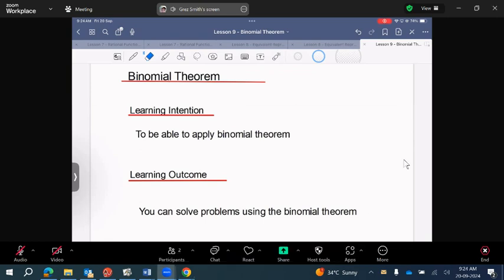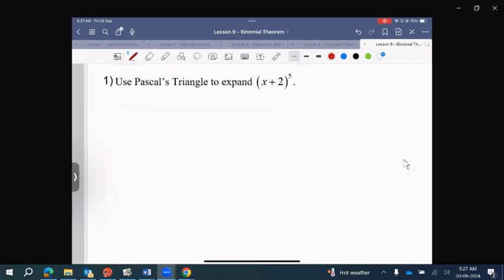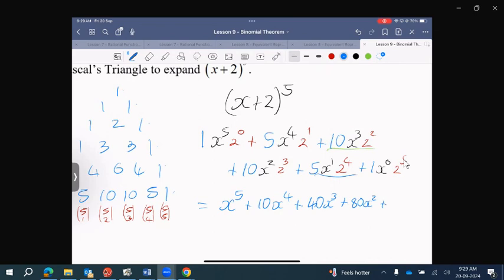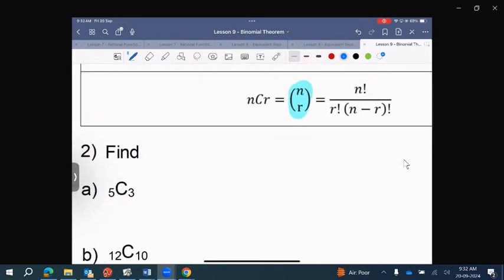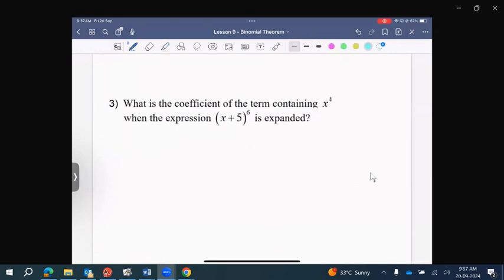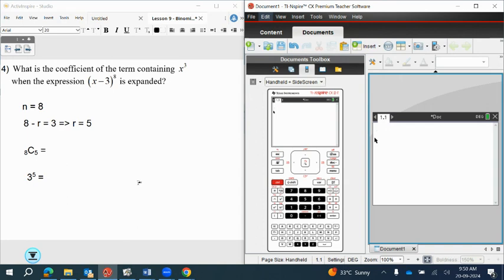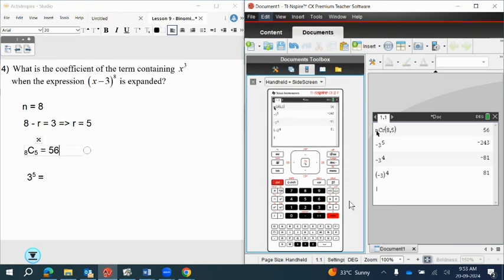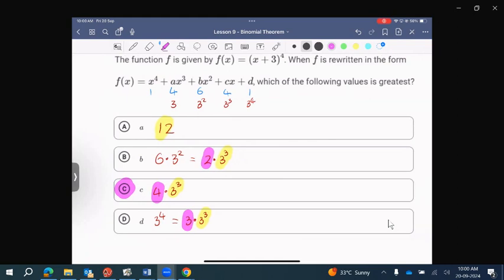APPC U1L9 - Binomial Theorem